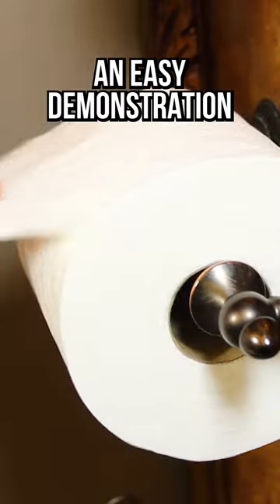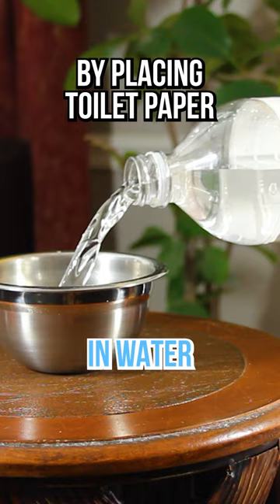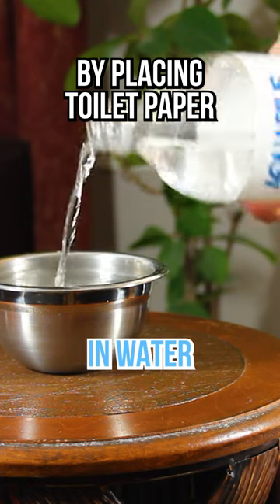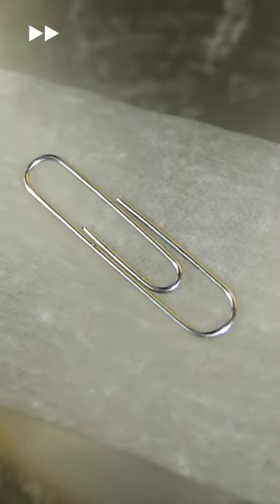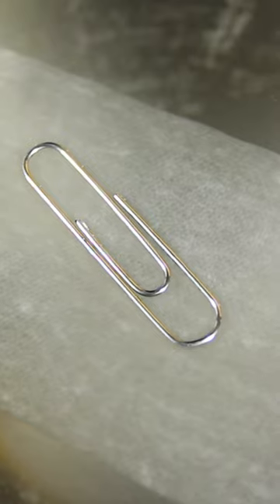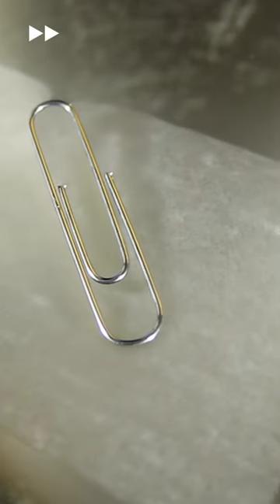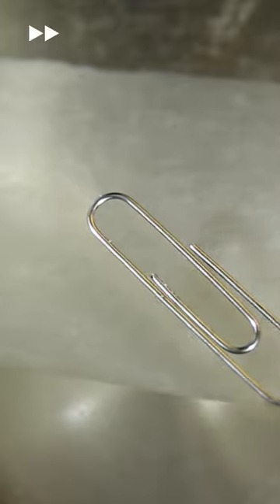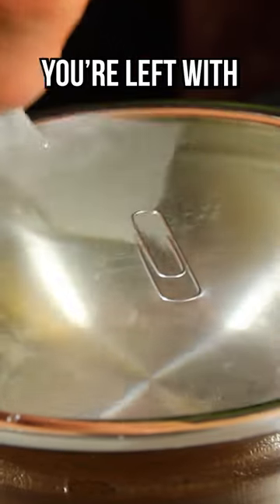MAGIC Floating Paperclip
Send Us Some Mail:
TKOR
63 East 11400 S # 198